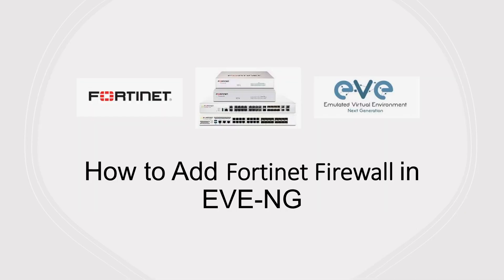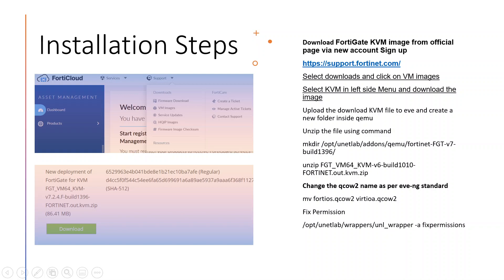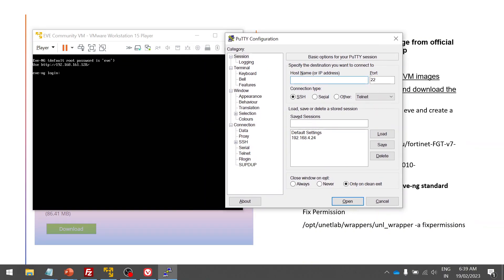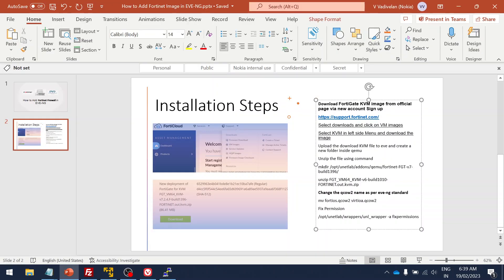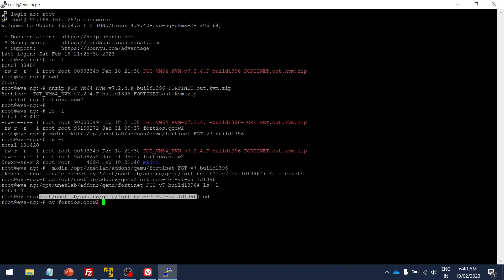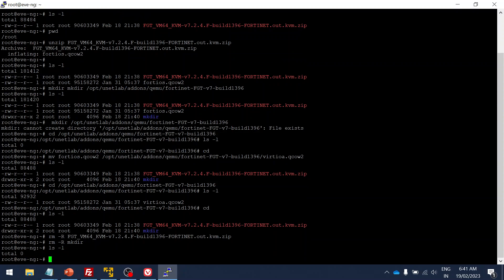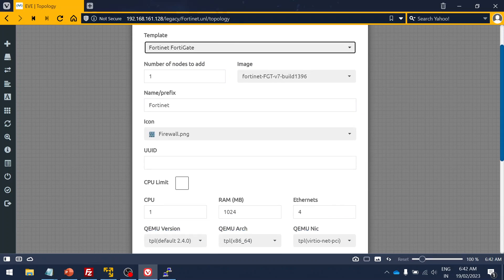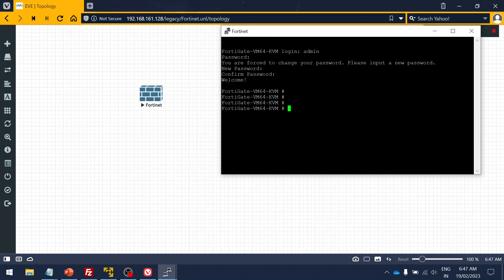How to add Fortinet Firewall in EVE NG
In this video we are discussing how to download fortinet firewall image for free and deploy on eve-ng